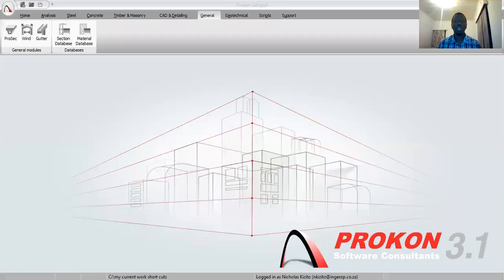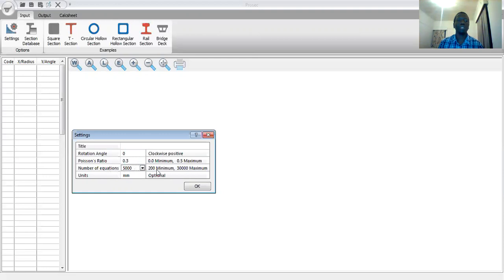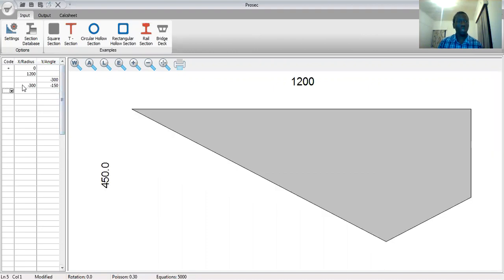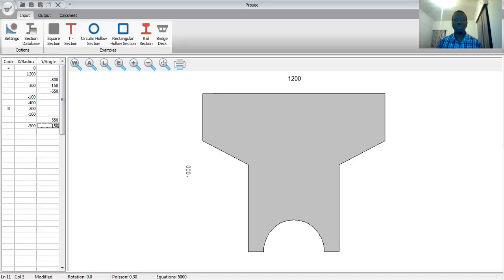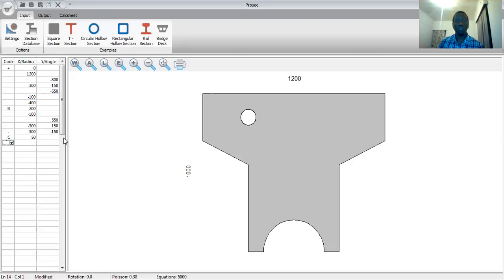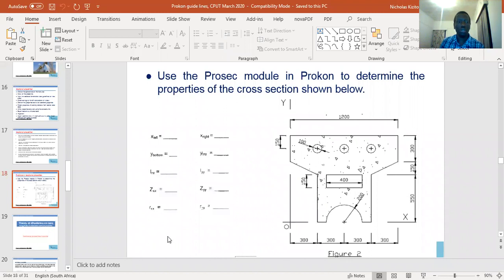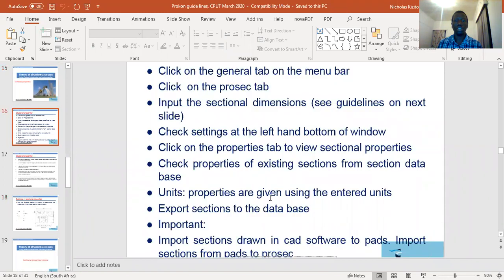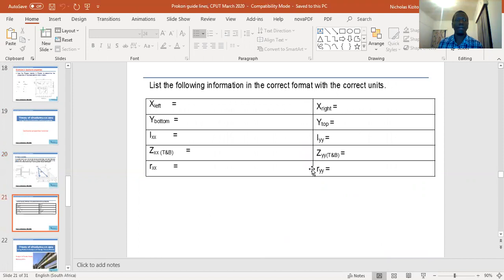3 - Using Prokon for section properties calculation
In this video, i explain how to determine the section properties of simple polygons using prokon software
Set video quality to highest available for best picture quality